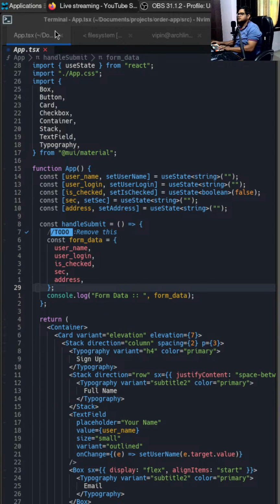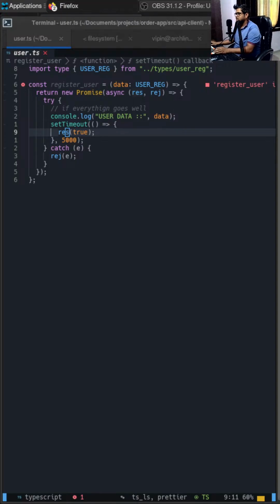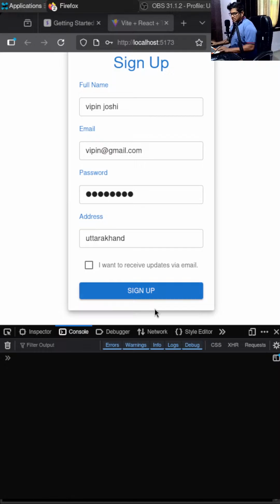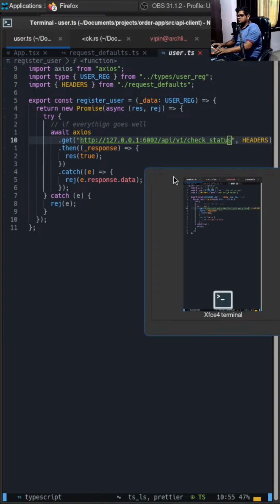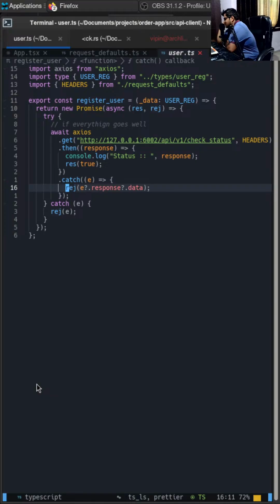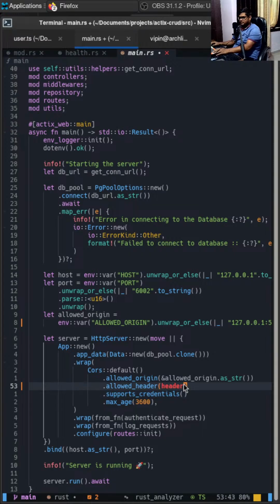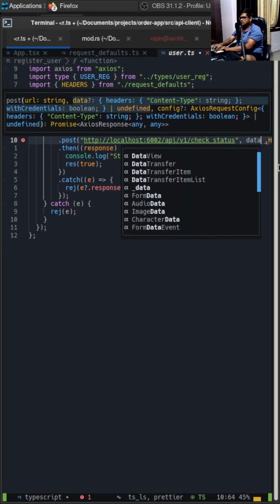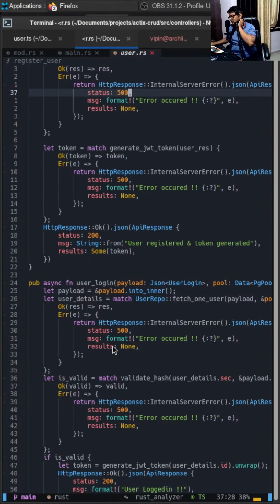🔥 Building the Frontend: React TypeScript + Material-UI for Our Rust Backend API (Part-4)